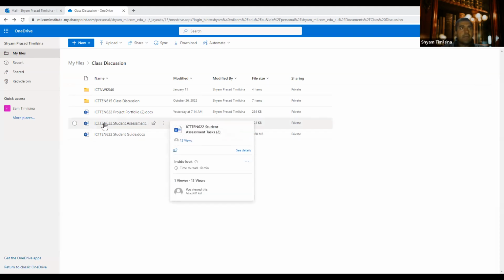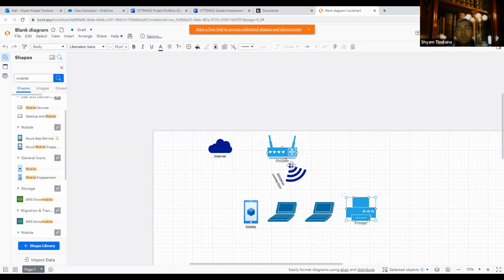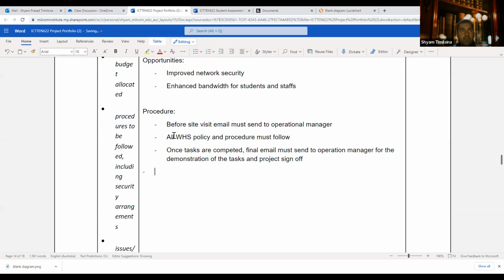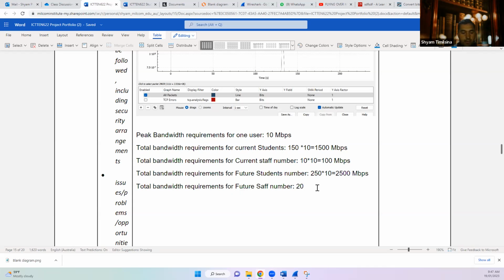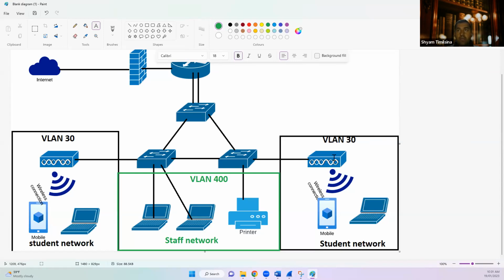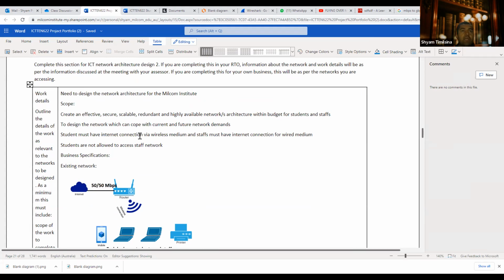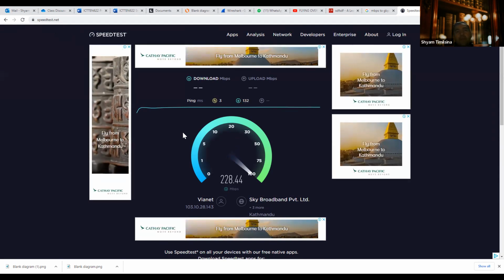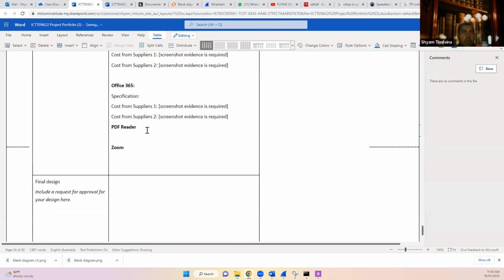ICTTEN622 ICT60220 0119 Shyam